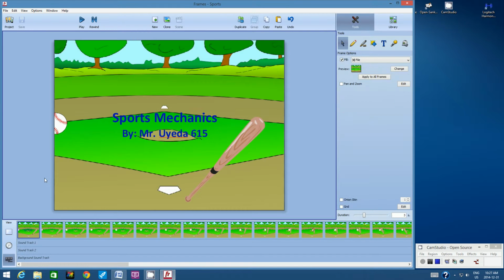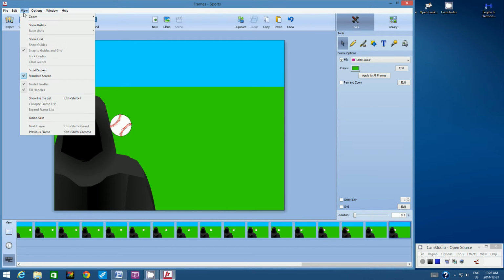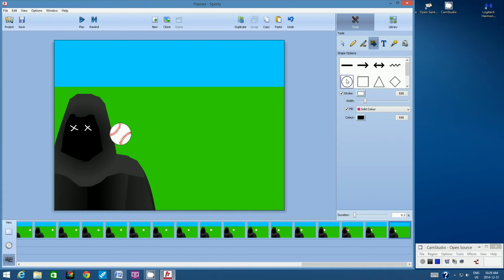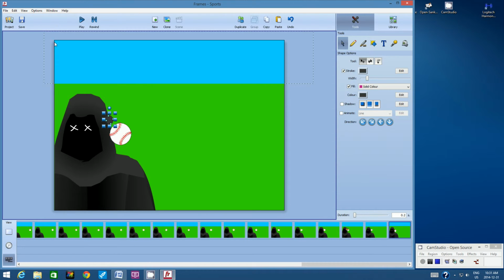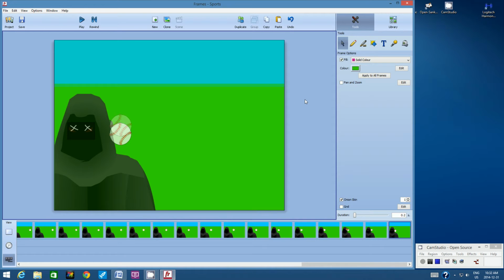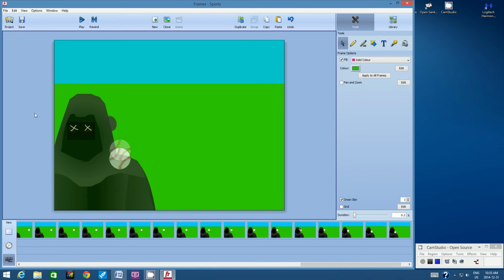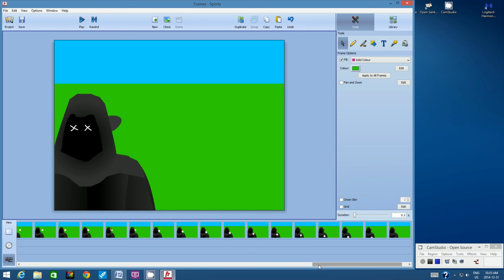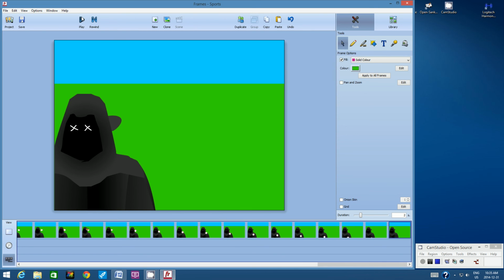Using Frames to Animate Sports Part 7